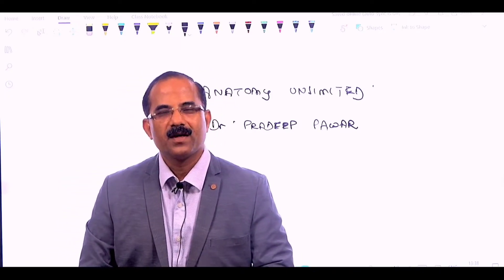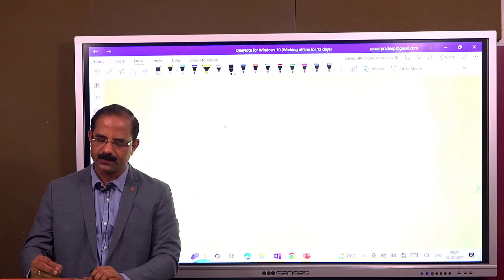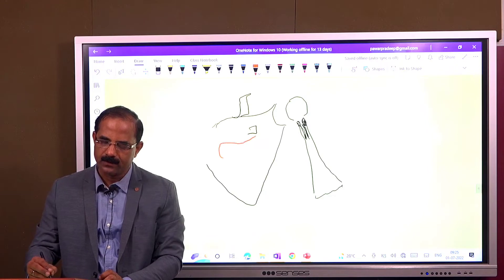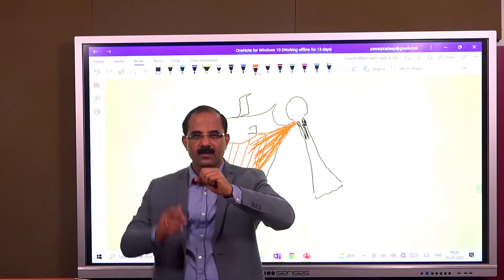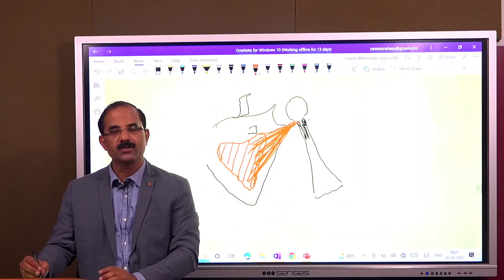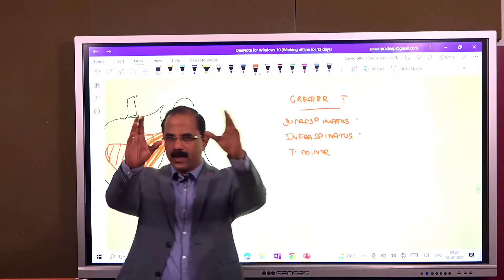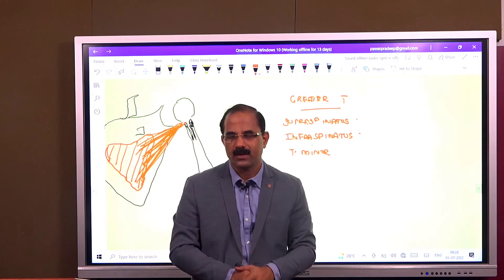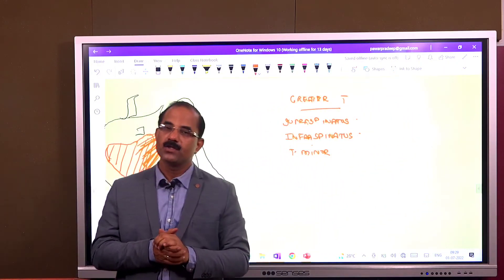Rotator Cuff by Dr Pradeep Pawar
In this video we discuss muscles taking part in the formation of rotator cuff and their actions.